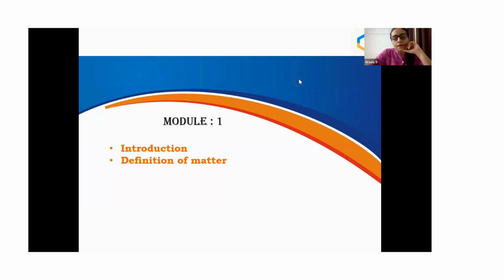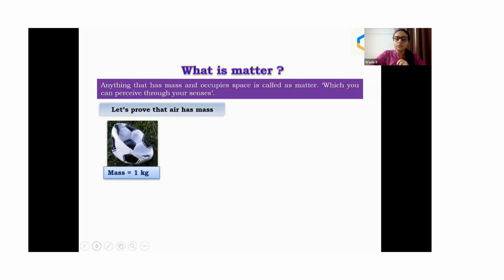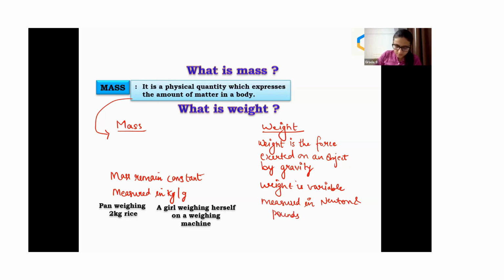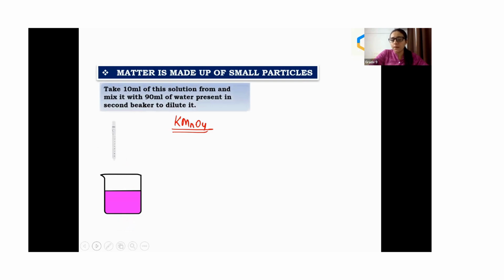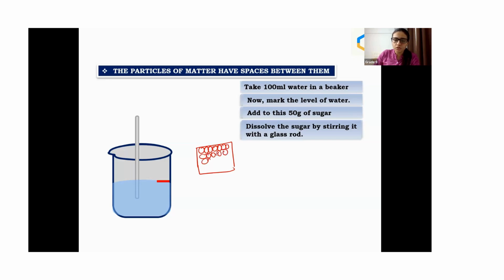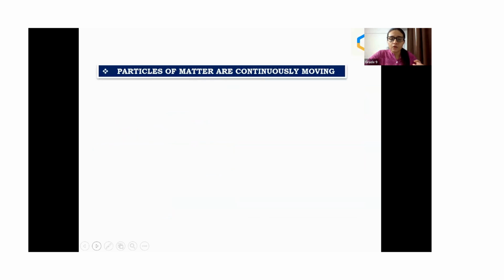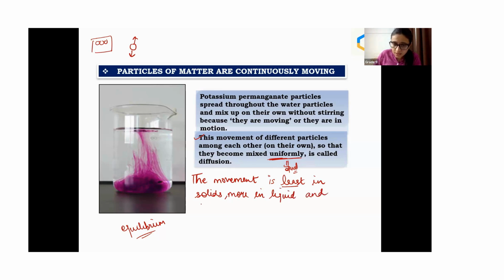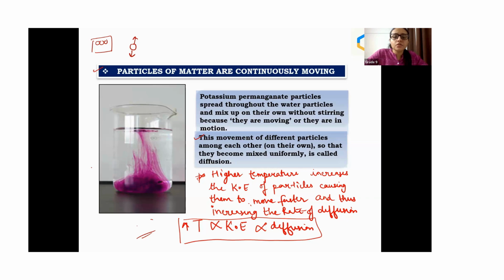Matter in Our Surroundings Part 1 🔥 | Class 9 Science Full Explanation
📘 Matter in Our Surroundings – Part 1 | Class 9 Science

In this video, we start Chapter 1 of Class 9 Science – Matter in Our Surroundings. This part covers all the basic concepts in a simple and easy-to-understand way.

🔹 Topics Covered:
• What is Matter?
• Characteristics of Matter
• Physical Nature of Matter

💡 This lecture is perfect for building a strong foundation for your exams and understanding concepts clearly.

✔ Helpful for school exams & revision